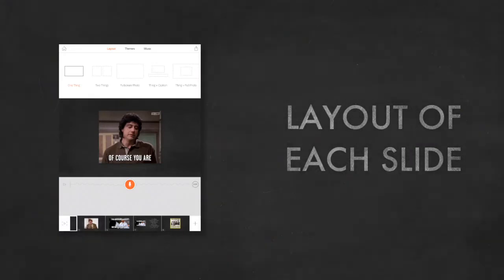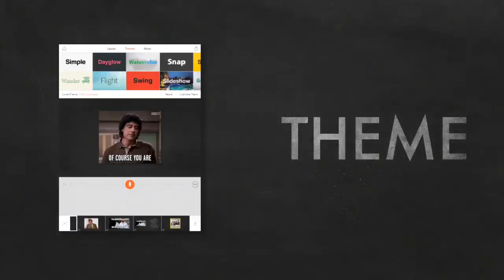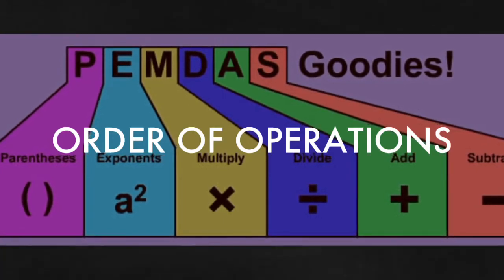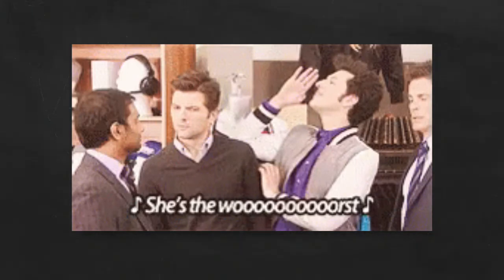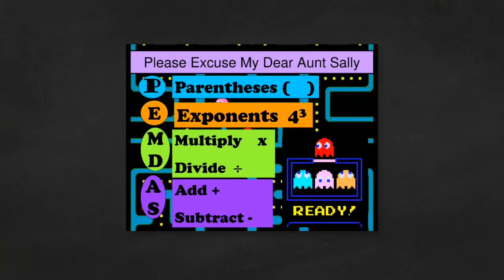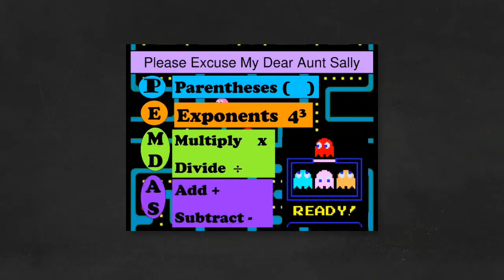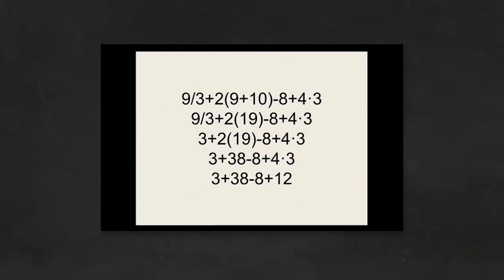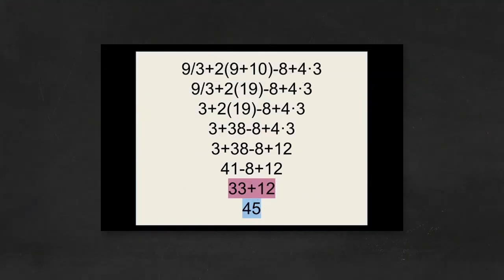Flipping the Classroom